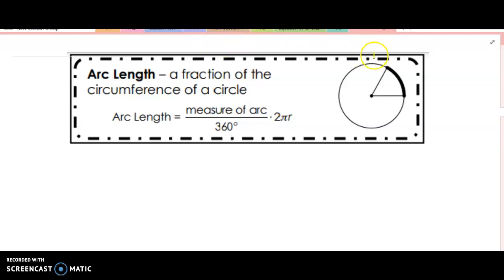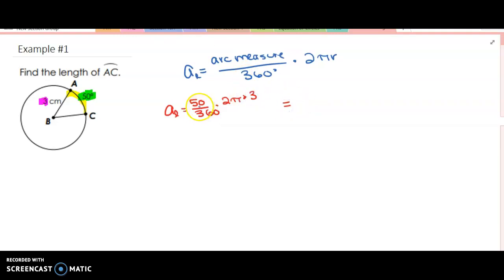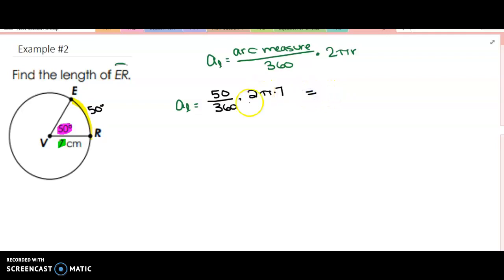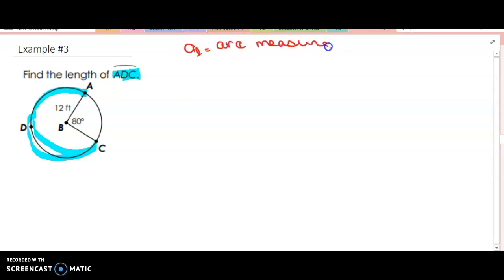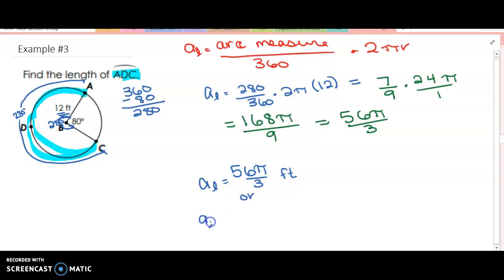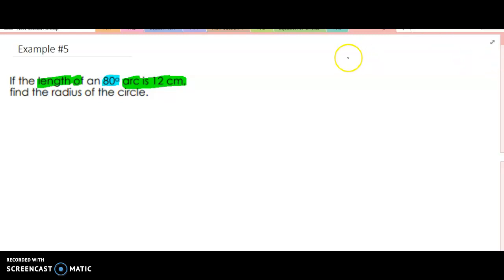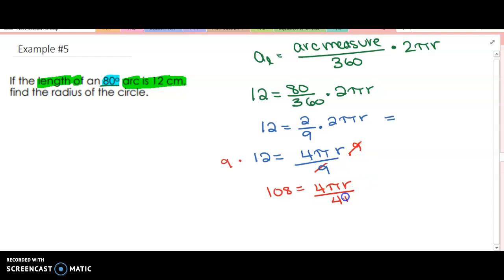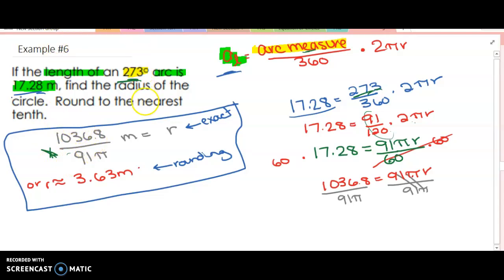Geom. 11.1b ISN